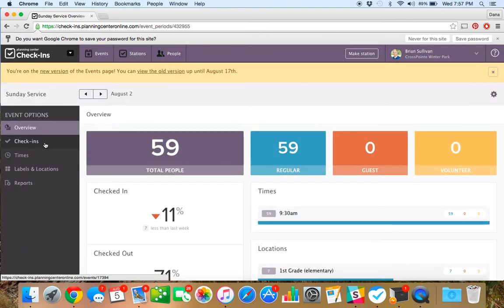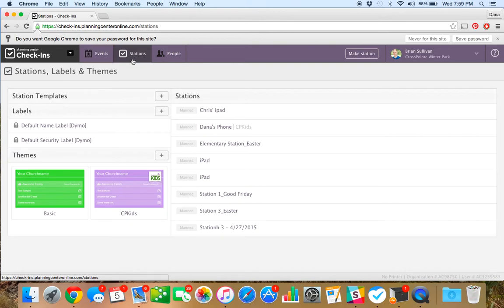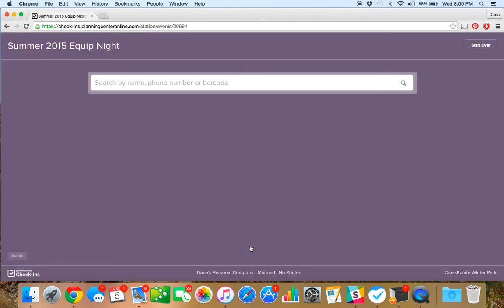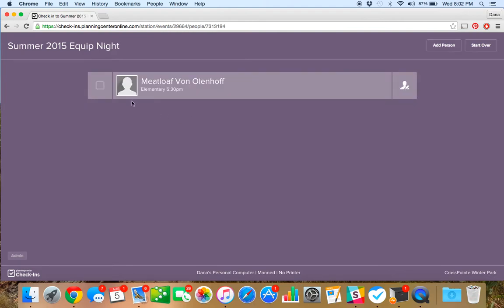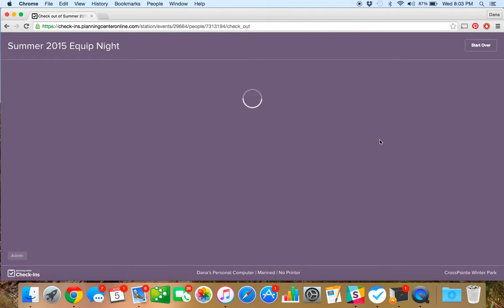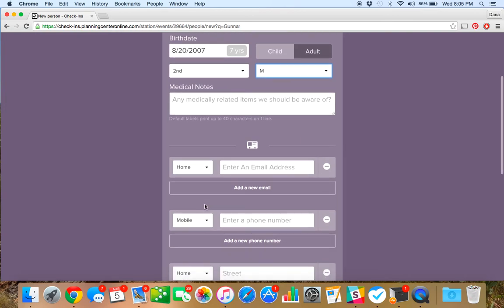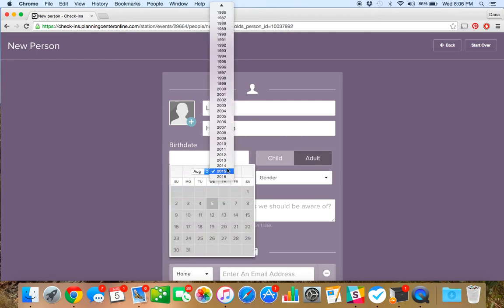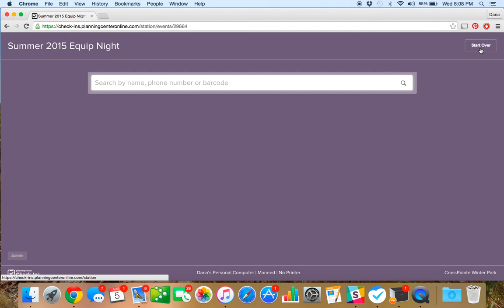Check in Process